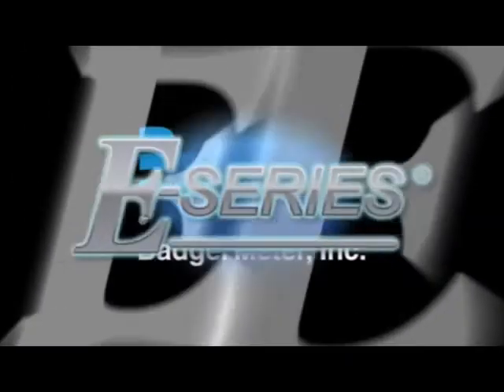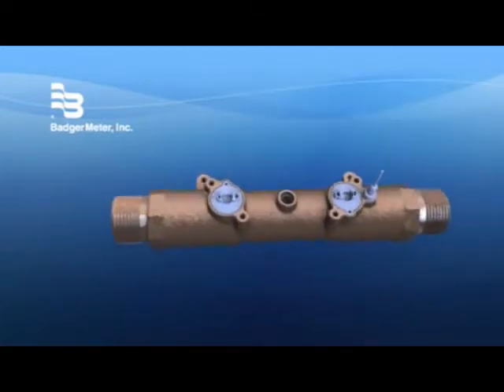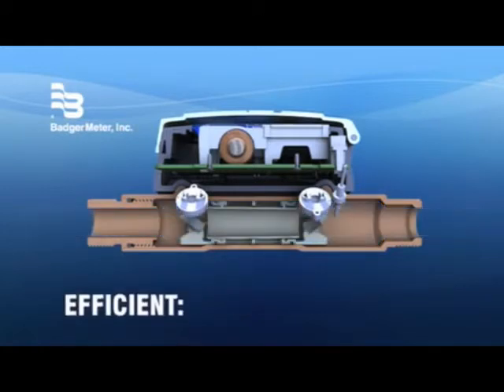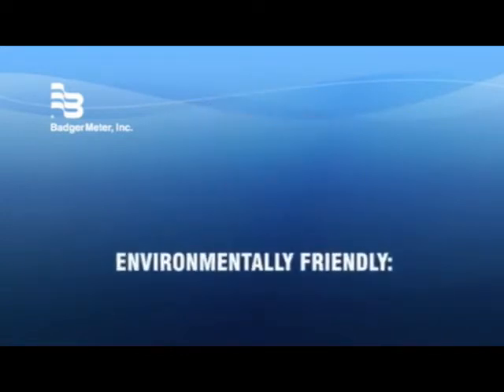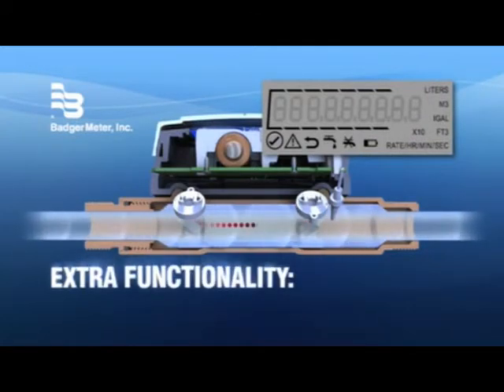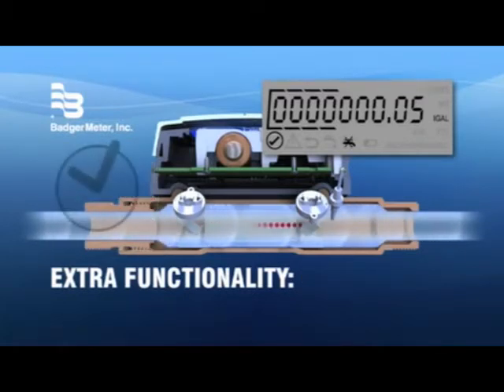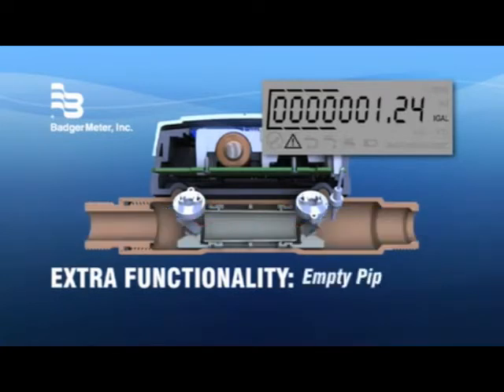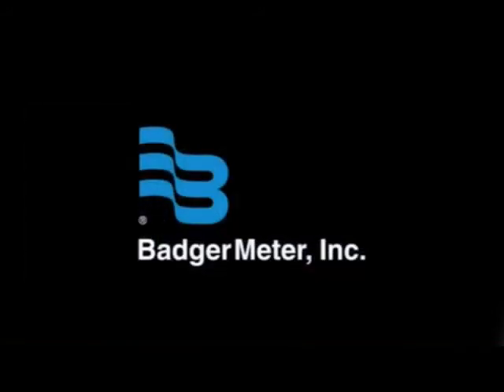Badger Meter E-Series | Instrumart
Looking for the best flow meter for your application? Instrumart carries the widest variety of flow meters and flow measurement instruments available anywhere. Look through our wide variety of over 200 flow meters and instrument products from over 25 of the top brands in the industry. Flow meter technologies include ultrasonic, turbine/paddlewheel, coriolis, differential pressure, electromagnetic, positive displacement, thermal mass, vortex and variable area. Need help choosing the right flow meter for your application? Talk to one of our engineers.